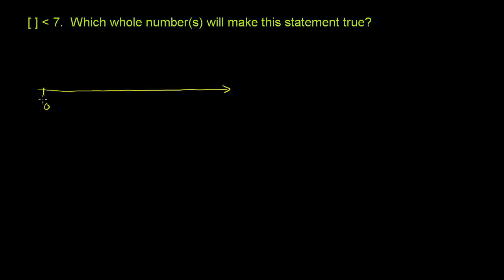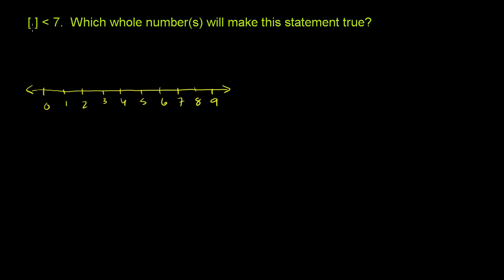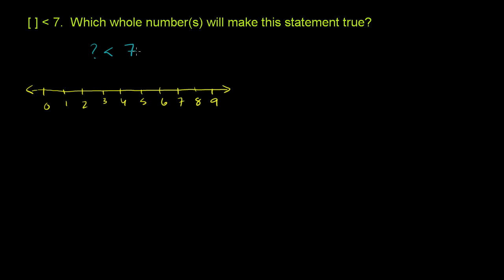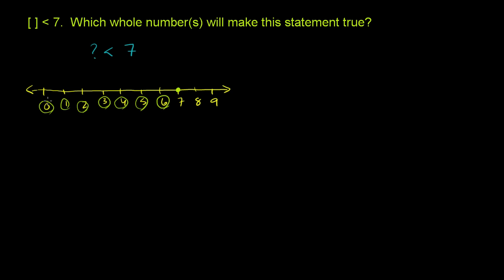Comparing Whole Numbers 3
U01_L1_T3_we3 Comparing Whole Numbers 3